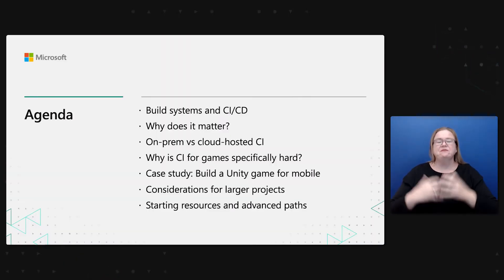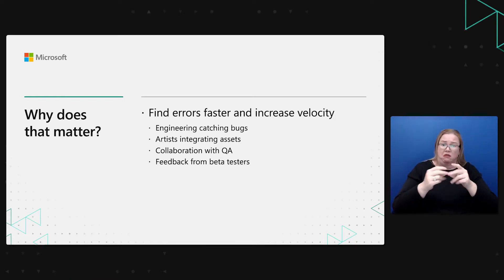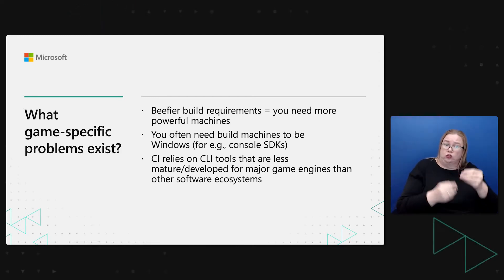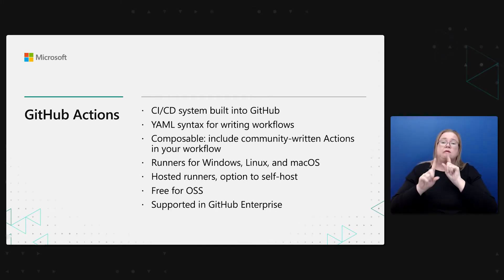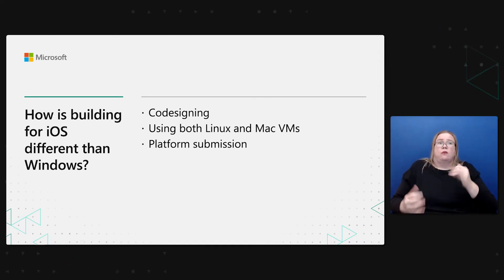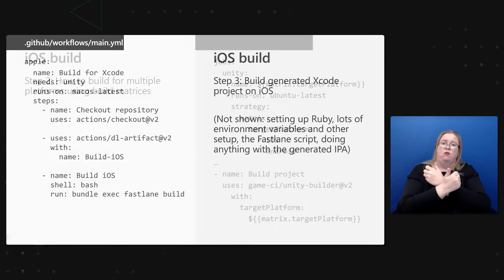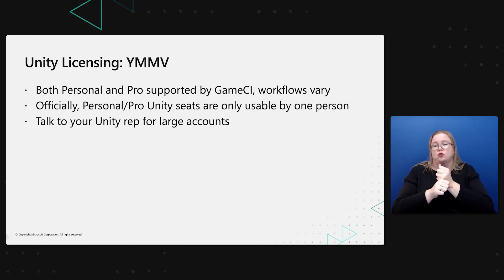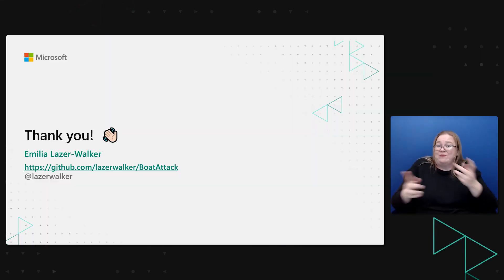[ASL] Build Faster and Make Fewer Errors with GitHub Actions and Cloud-Based CI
If you’re looking for ways to save time, money and effort while reducing build errors, moving your CI systems to the cloud is the way to go. Learn how GitHub Actions can be used to set up a workflow to build a Unity game for iOS and Android and submit it to the Apple App and Google Play stores.